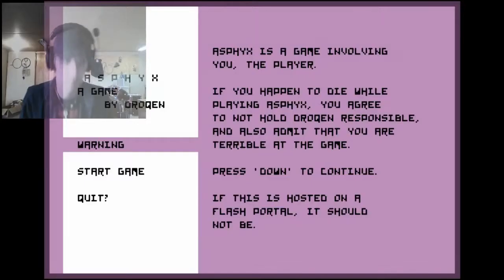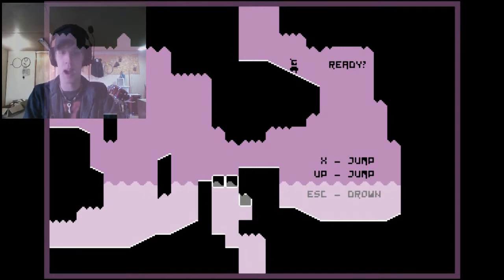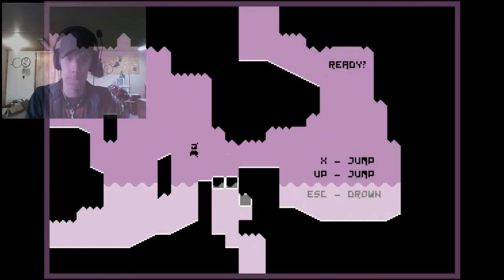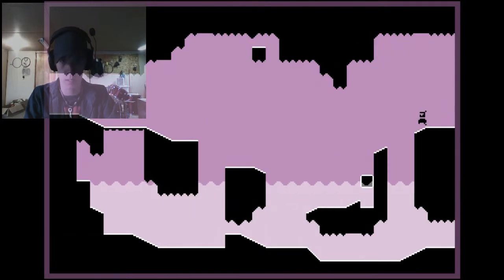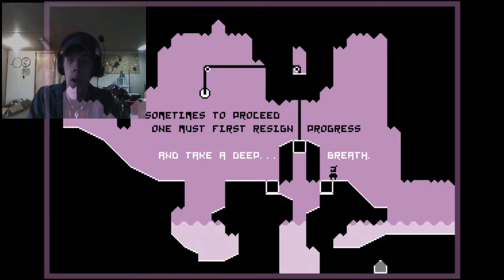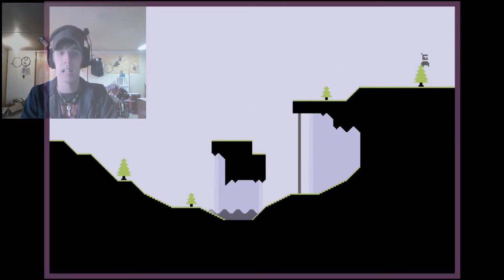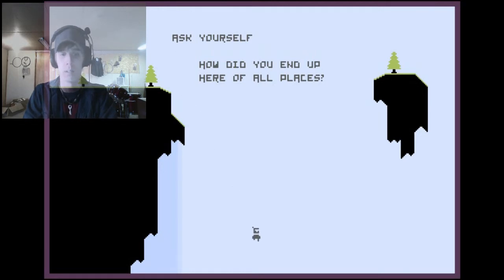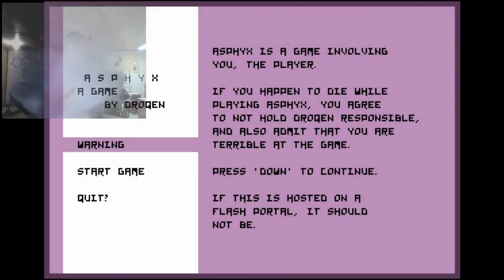DECONGA PLAYS: ASPHYX (THE GAME THAT MAKES IT HARD TO BREATHE!)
Today on our journey of gamer boredom. I play a game called Asphyx. This game is .how can I put it .interesting. Not only is it challenging but it is also fun to play. If your close to an oxygen supply then here you go
if you are not near one then BE CAREFUL!